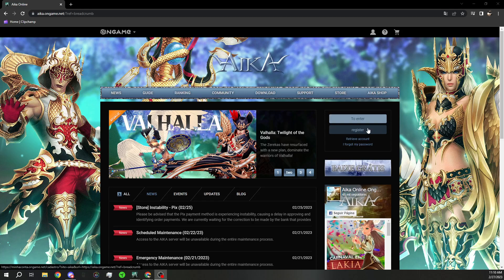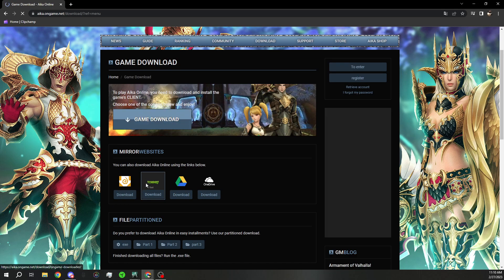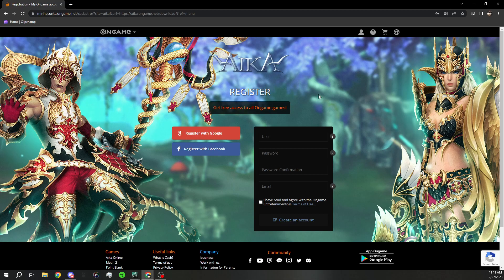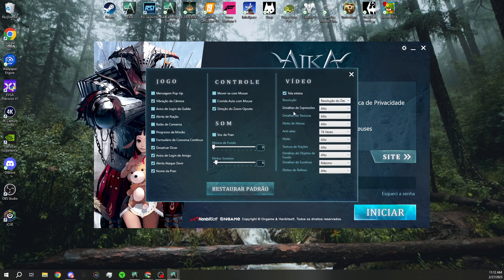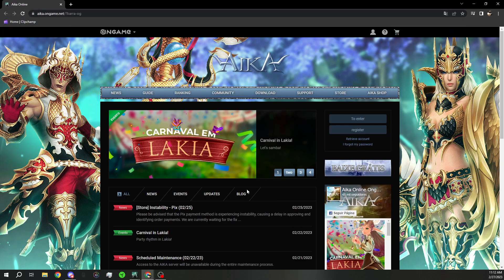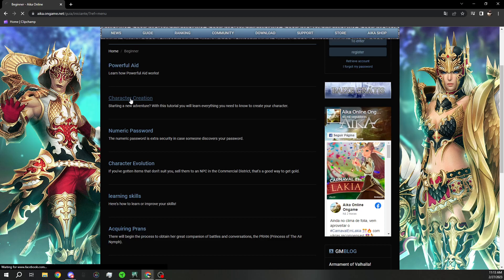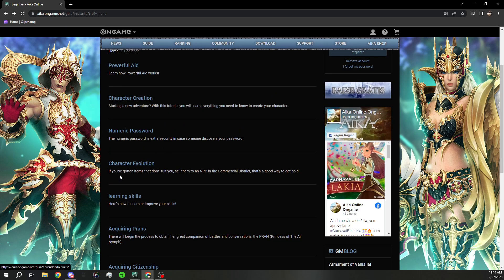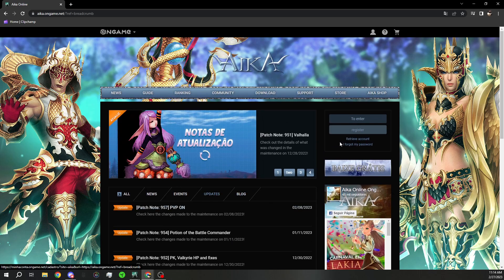Aika How To- Download and register for Aika BR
a quick look at the AikaBR website how to download and register for the server.